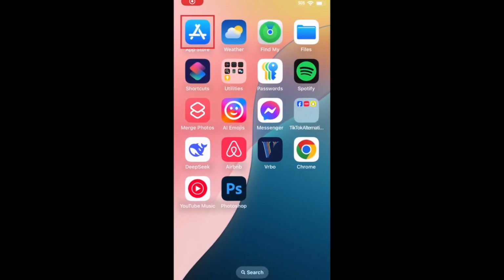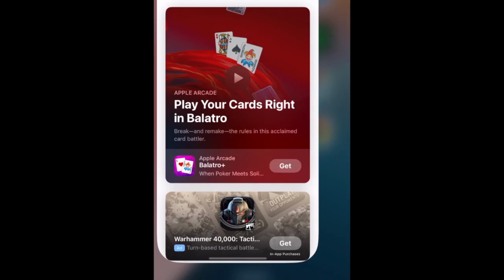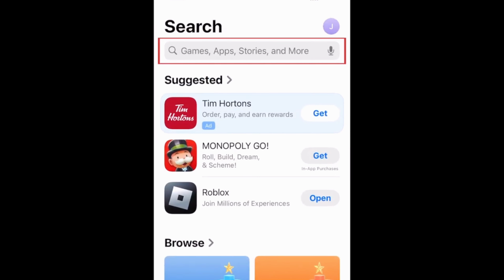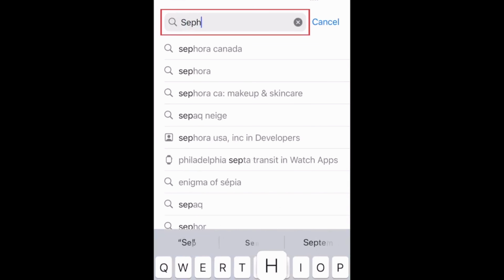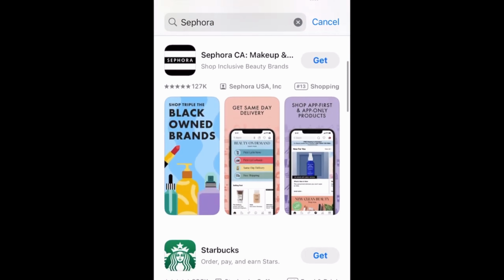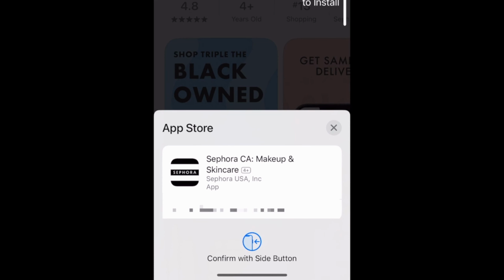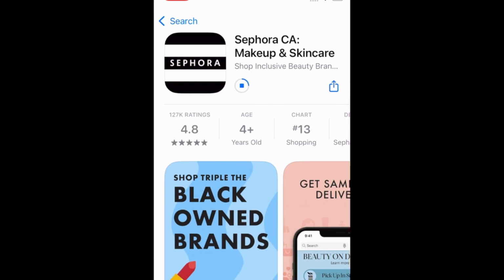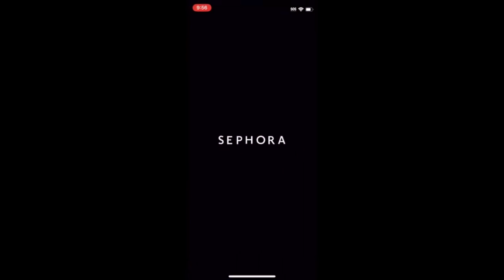How to Download and Install Sephora Shopping App in 2026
Do you want to start using the Sephora app to shop for makeup and skincare products, but not sure how? Watch this video to learn how to download the Sephora app!

To download & install Sephora on an iPhone or iPad:
1. Open the App Store.
2. Go to the Search tab, and search “Sephora” at the top.
3. Tap Sephora in the search results.
4. Tap Get to start downloading the app.
5. If prompted, use Touch ID, Face ID, or your password to confirm.
6. Wait for the download to finish, then tap Open to start using the Sephora App.

To download & install Sephora on an Android device:
1. Open the Google Play Store.
2. Tap the search bar at the top and type in “Sephora.”
3. Tap Sephora in the search results.
4. Tap Install to start downloading the app.
5. If prompted, enter your password to confirm.
6. Wait for the download to finish, then tap Open to start using the Sephora App.